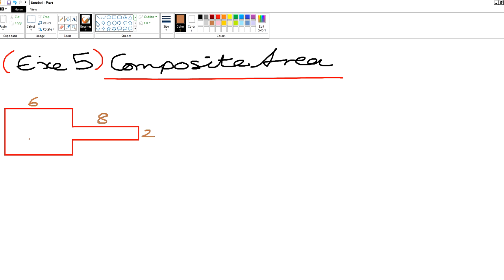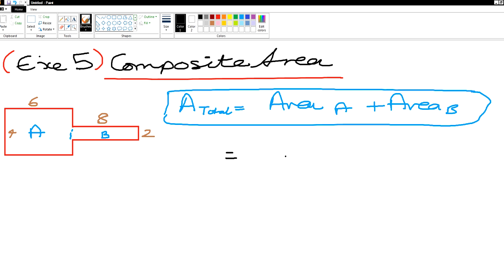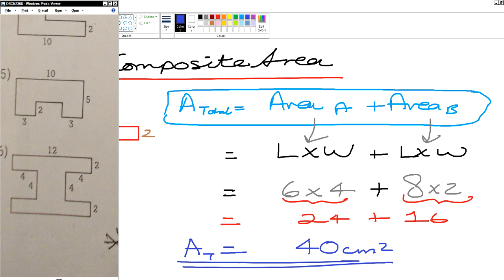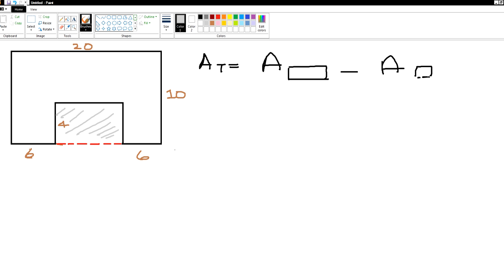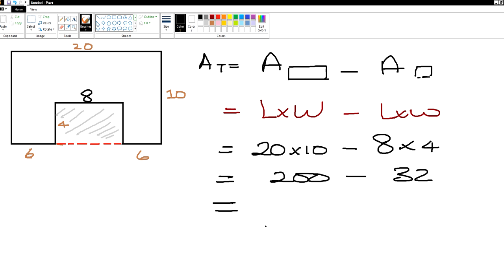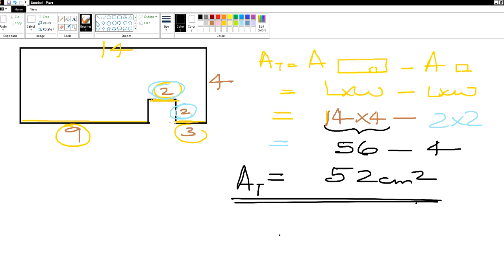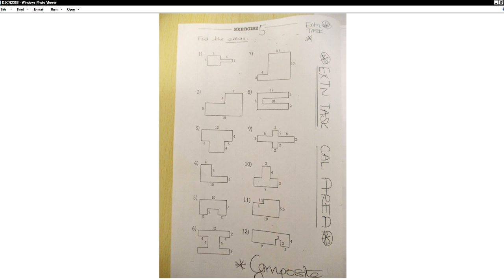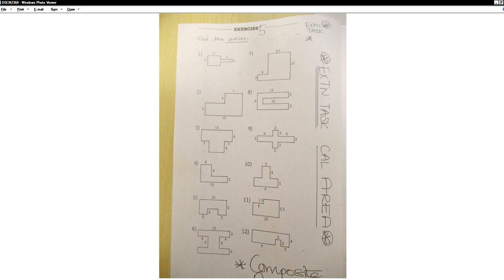Area of Composite shapes